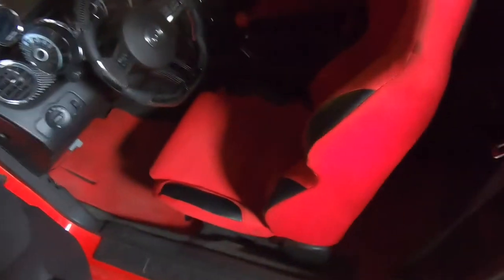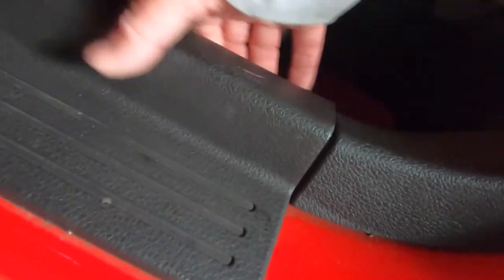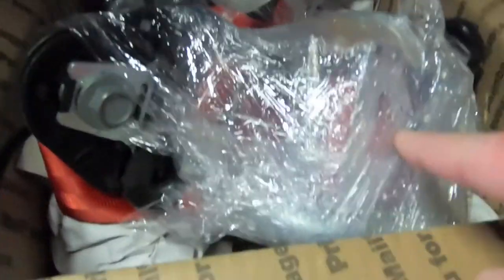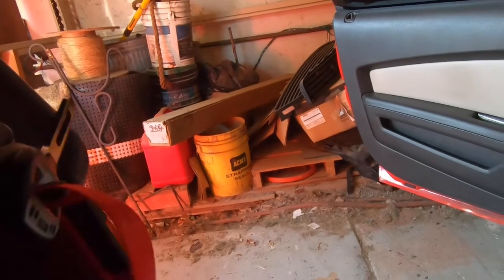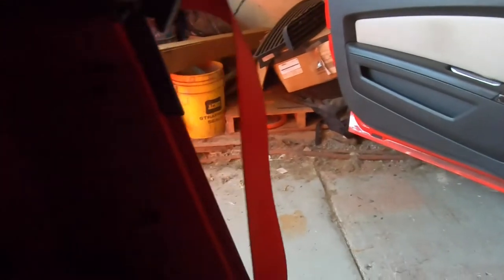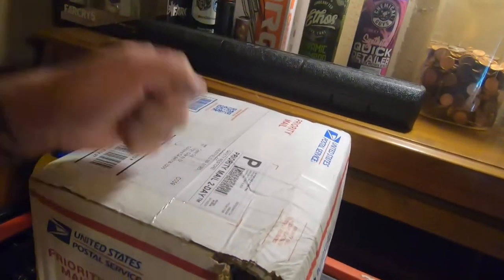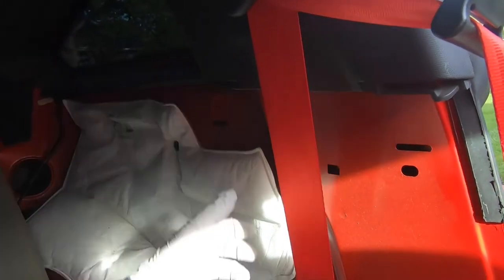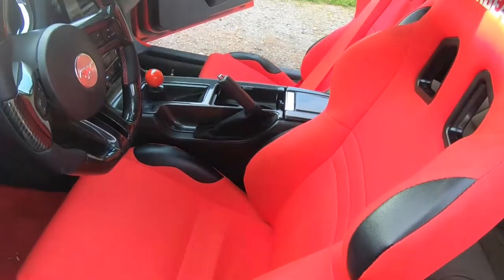Installing Colored SEATBELTS in my MUSTANG!!! [Safetyrestore Red Seatbelts]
Installing red seatbelts in my 2013 mustang from safety restore